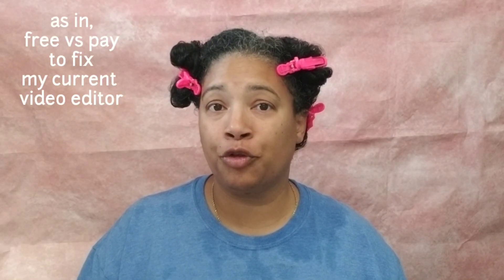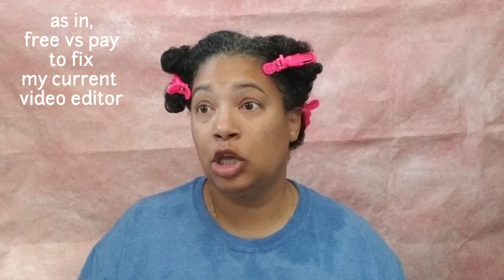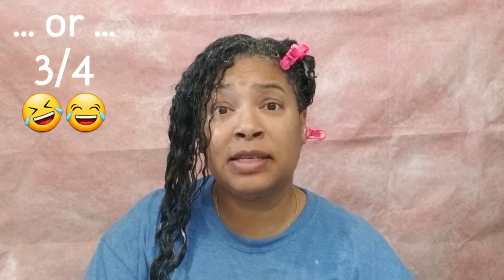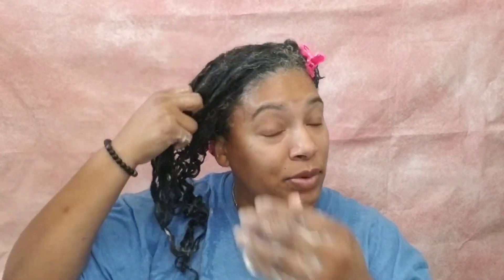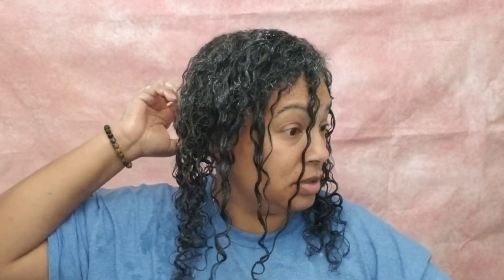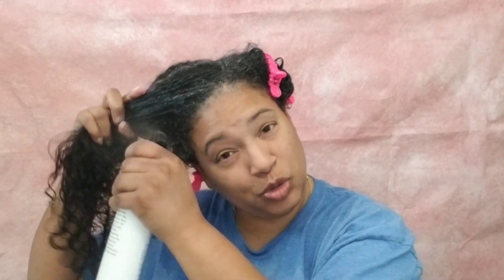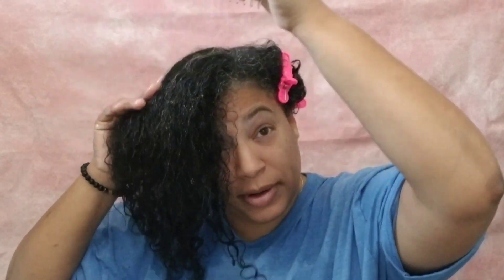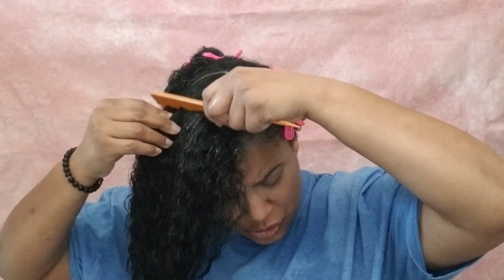345 | Soultanicals: 3/4 of a Wash Day + Pics | March 2023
* Greek

📖 Bible Verse
2 Corinthians 4:3-4

Ladies and Gentlemen of the Natural Haircare Jury, today's video is a wash day featuring @SoultanicalsTube  products.
I recorded 3/4 of it - but the rest, you've already seen on my CommunityTab and ... or, have you?🤔?

for updates and goings-on between video uploads
👩‍⚖️ Business Tidbits:
FTC:
* Music is INCLUDED in the video creation/editing application
* Intro/outro music created by @LCREEDTV
Bible verse background music is "BEYOND THE MOON" (Kinemaster)
👩 Personal Tidbits:
I am not a licensed or certified medicalprofessional, mastergardener, hairstylist or electricvehicle guru.
PLEASE do your own research for all matters pertaining to you and your interests.